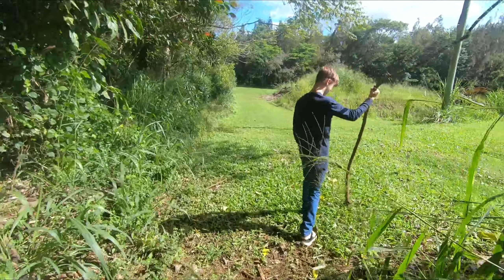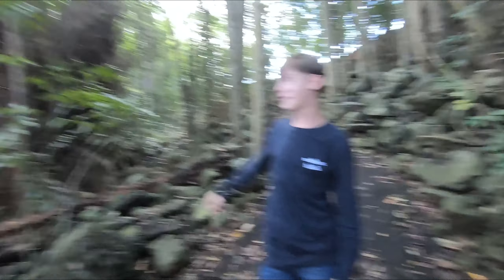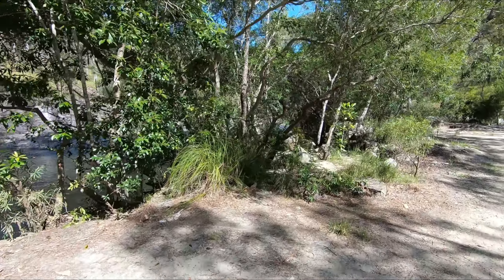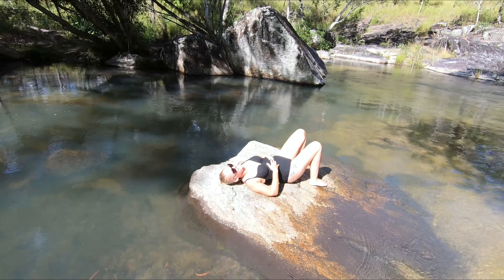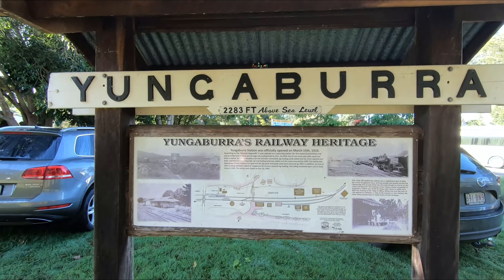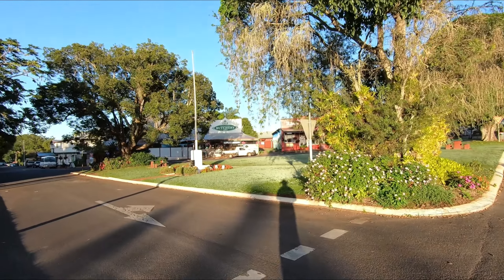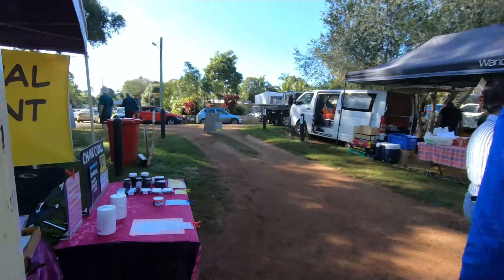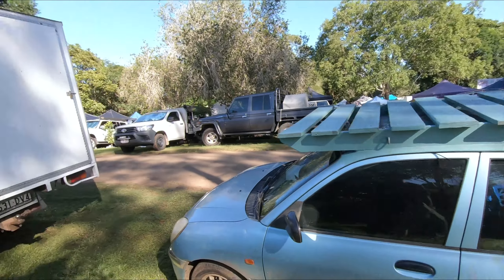Atherton Tablelands QLD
We will take you through the Atherton Tablelands region and Yungaburra's fantastic markets!